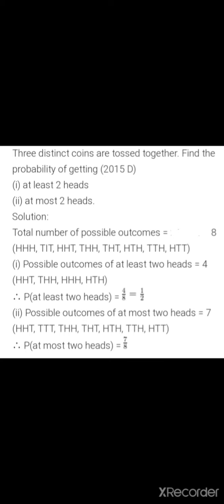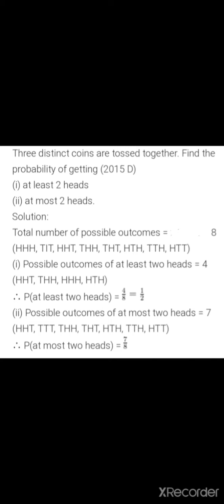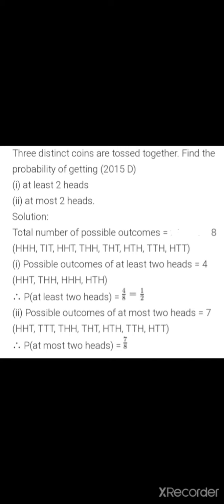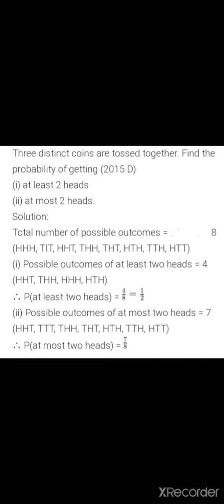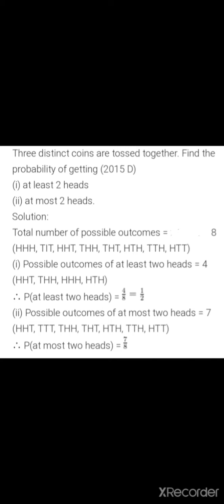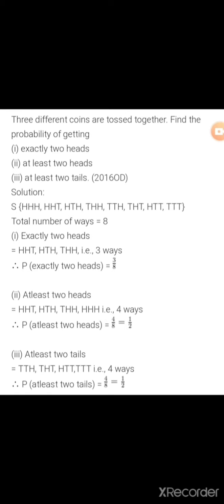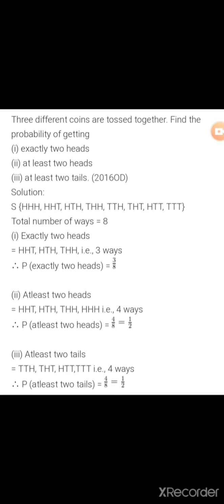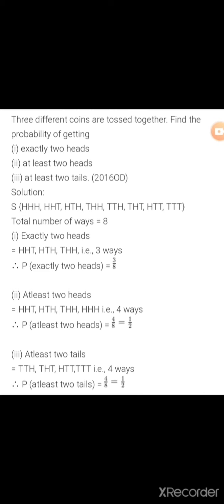CLASS 10 MATHS MODULE NO.6 (7/8/20)